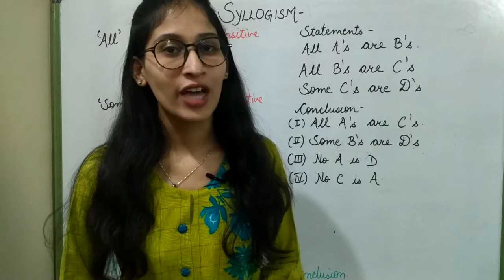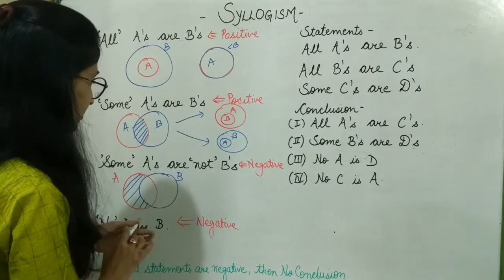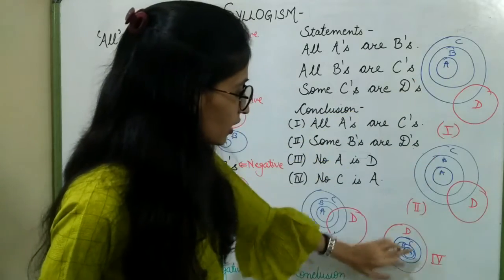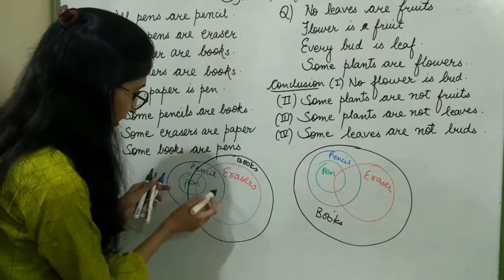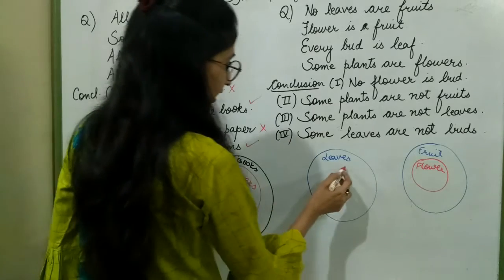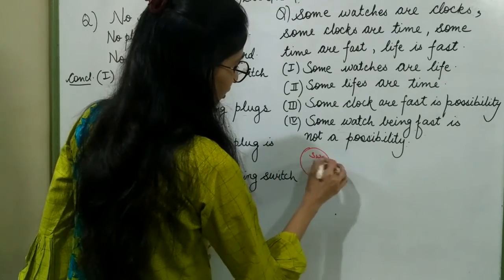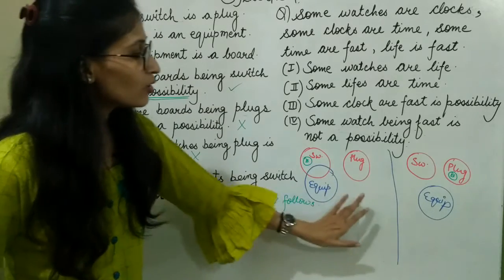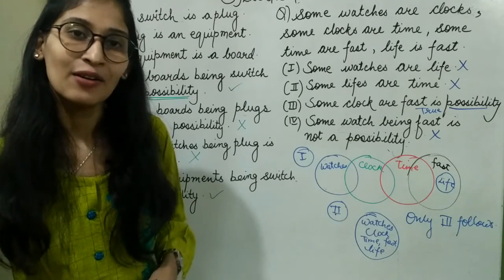SYLLOGISM|LOGICAL-DEDUCTION|IBPS|PO|CLERK|RRB|SSC|CLAT|REASONING|CAfoundation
Syllogism Question solutions with vienn diagrams.